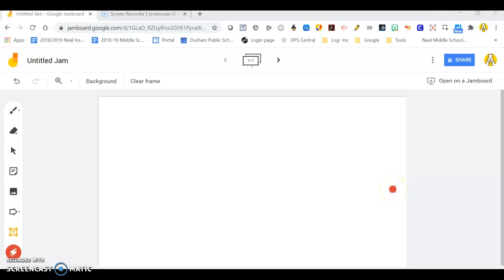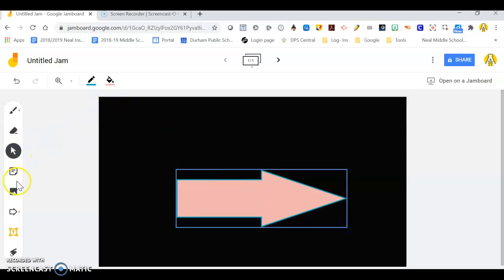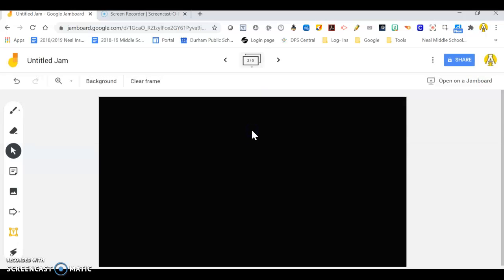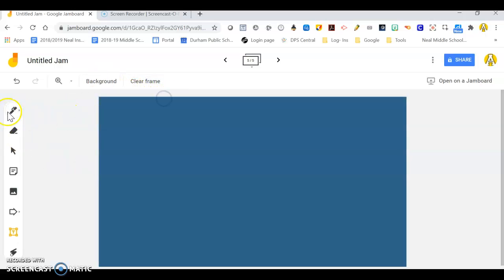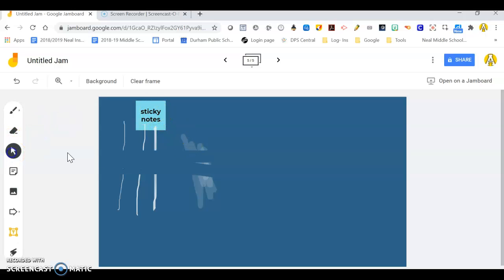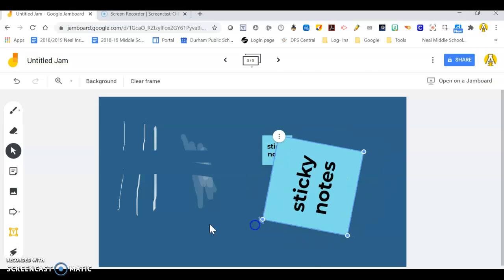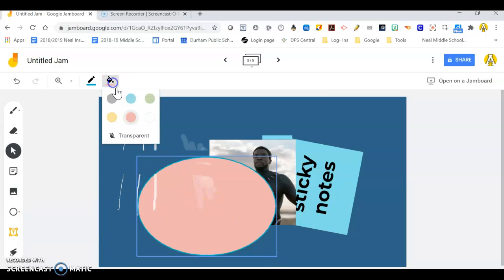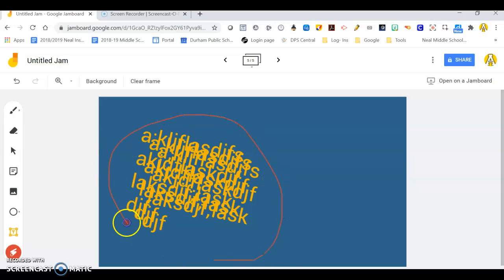How To Use a Jamboard